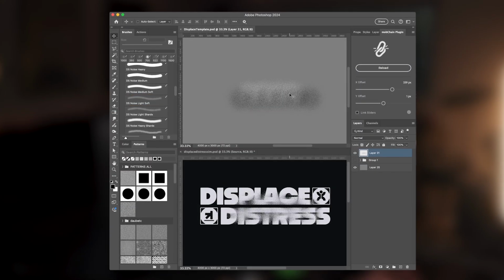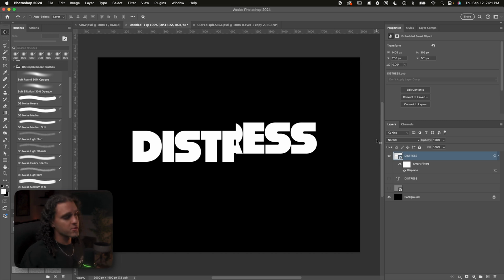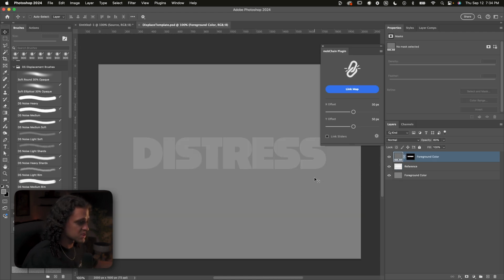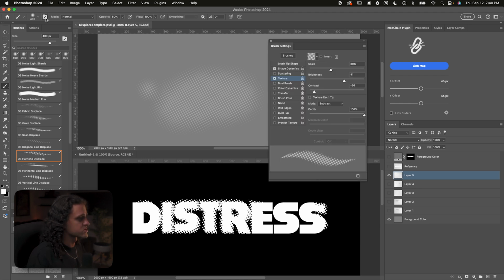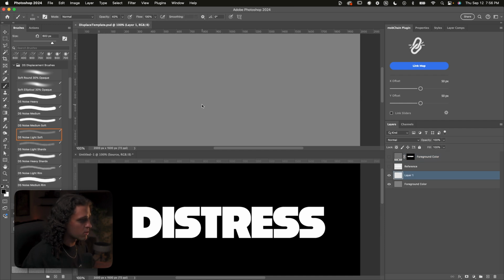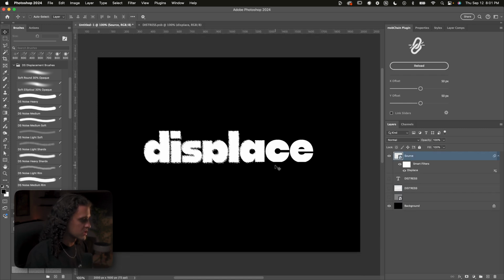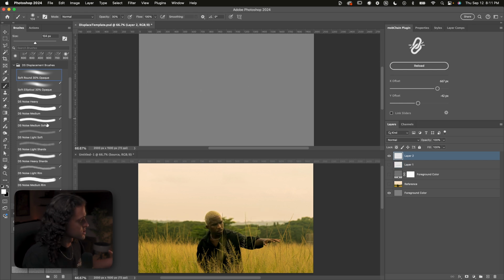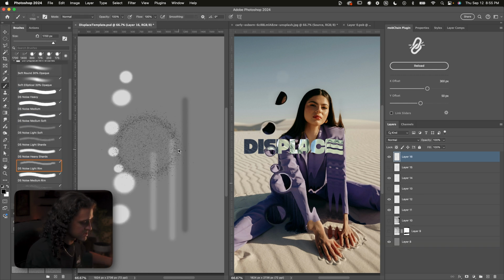The One Photoshop Add-On You Need for BETTER Distress & Displacement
Say goodbye to Photoshop's clunky displacement system, and say hello to mobChain - an add-on that lets you create and edit displacement maps in real-time. It comes with over 30 grungy and textured brushes to suit whatever displacement needs you've got. Get beautifully distressed and manipulated text & images in no time.

Intro: (0:00)
How Displacement Works: (0:45)
MobChain Demo: (4:00)
Using Displacement Brushes: (5:45)
Installation & Usage: (7:45)
Helpful Hotkeys: (10:25)
Using w/ Textures: (12:45)
Discount Code: (14:25)